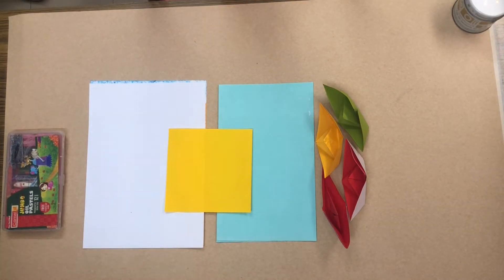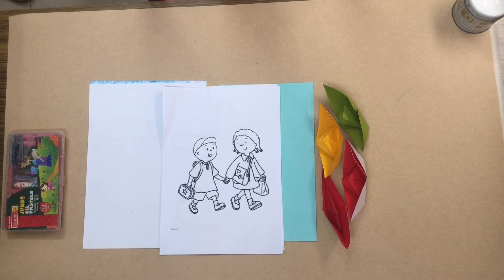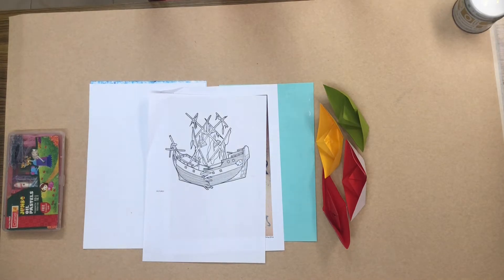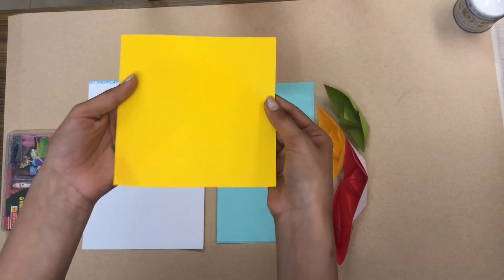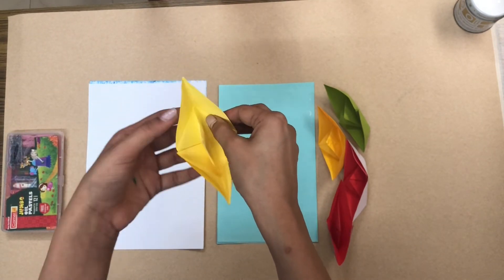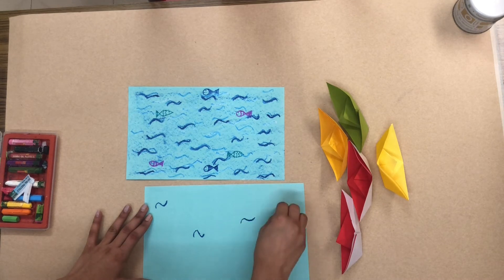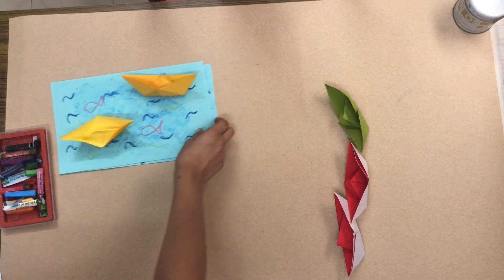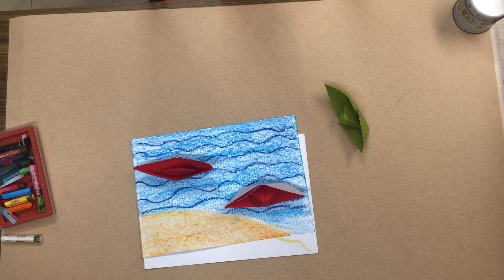Lesson Plan Week 23 Grade 1,2,3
This weeks lesson plan is based on teaching shapes to children gender Equality. The value in focus in Equality